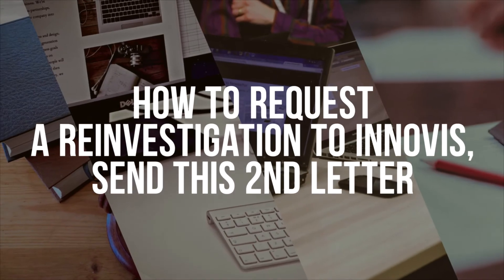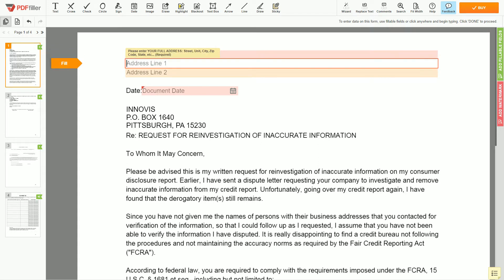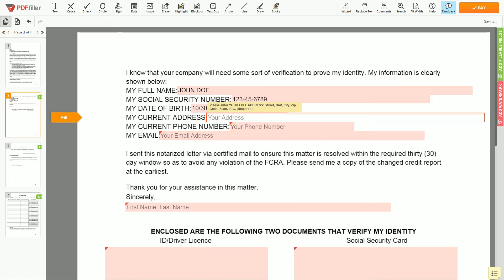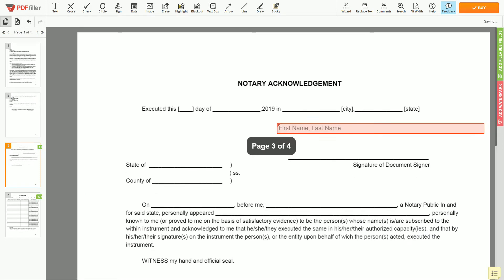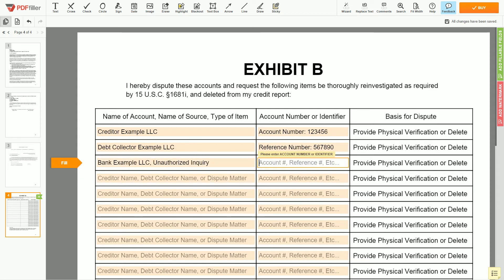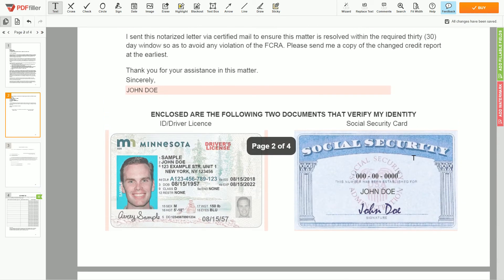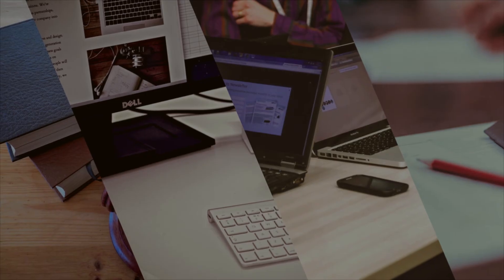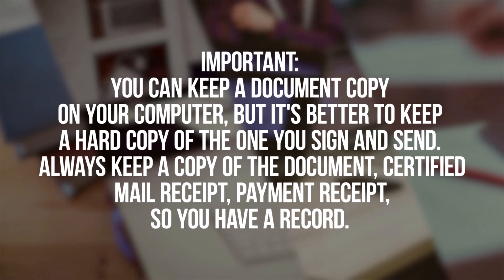Innovis - How to Request Reinvestigation - Write 2nd Letter - iDispute - Online Document Creator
Hello!
In this video, we will talk about how to write the second letter to Innovis and request report errors reinvestigation.

➧ Not sure how to request a credit report errors reinvestigation at Innovis? 𝗦𝗧𝗔𝗥𝗧 𝗙𝗜𝗟𝗜𝗡𝗚 𝗗𝗢𝗖𝗨𝗠𝗘𝗡𝗧 𝗛𝗘𝗥𝗘 (2ND DISPUTE LETTER)
➧ Want to write the 1ST DISPUTE LETTER? Follow